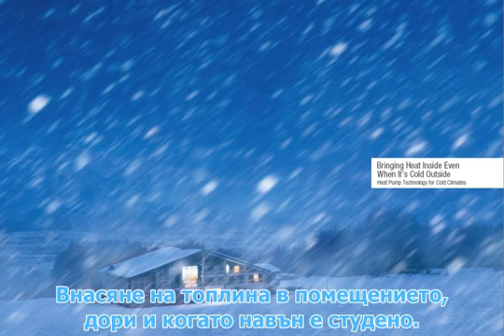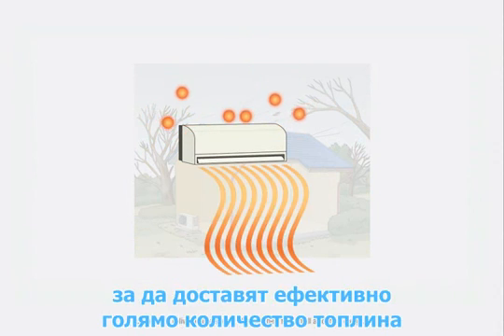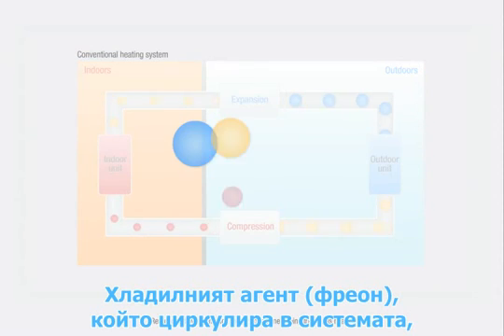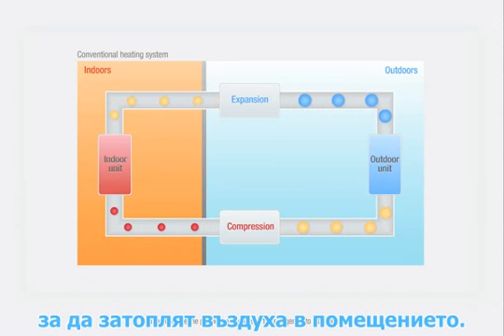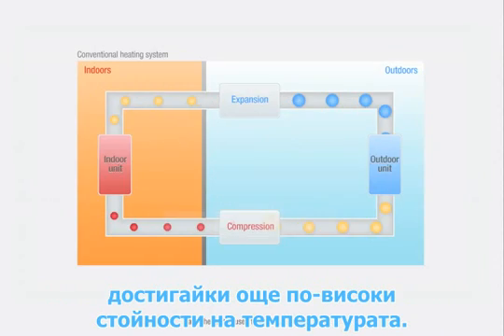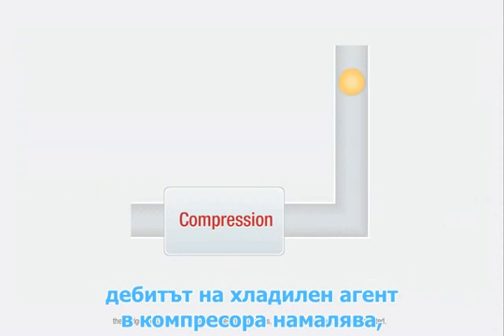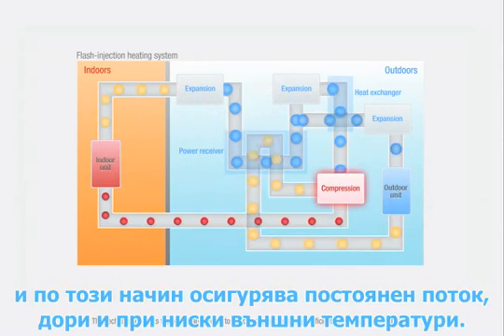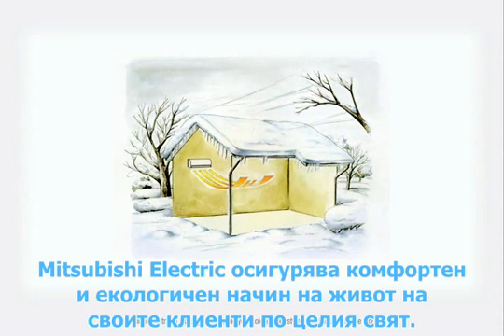Mitsubishi Electric Zubadan Technology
Знаете ли какво представлява технологията Flash Injection?